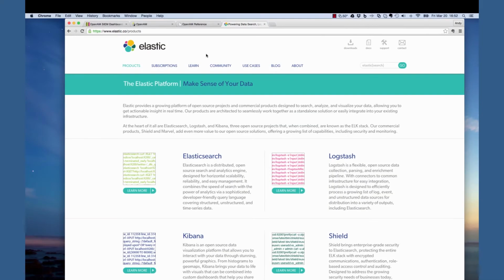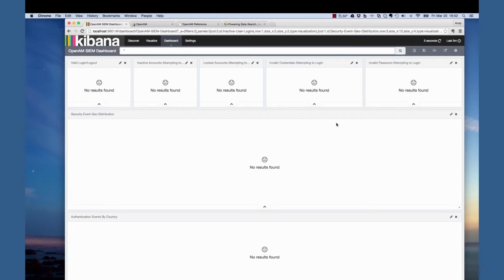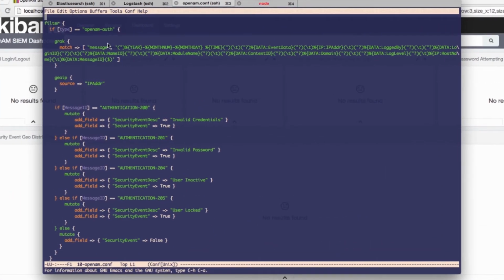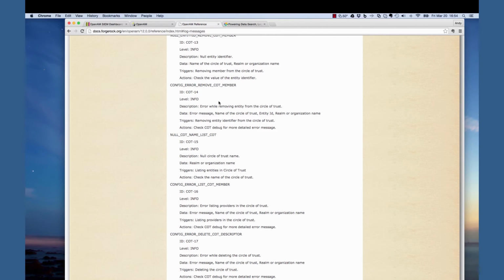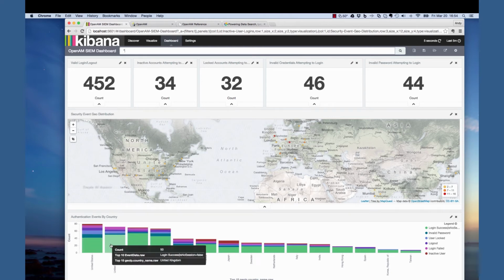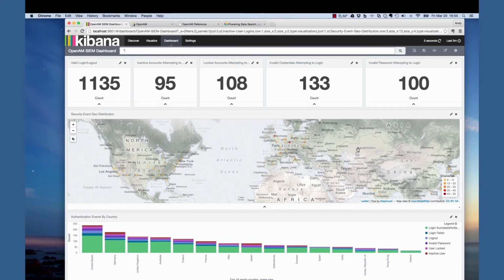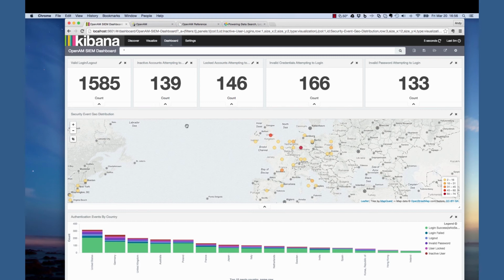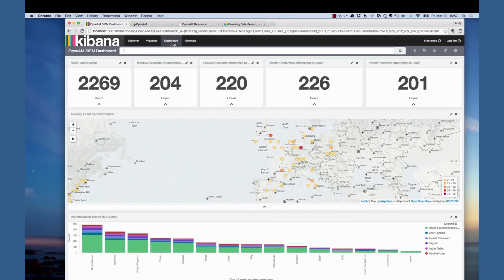Security Event Dashboard for OpenAM using ELK Stack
This is a simple demo showing a Kibana dashboard, which reports on OpenAM authentication events.  A script is executed that generates global traffic to OpenAM, Logstash consolidates and then processes the events prior to storing in Elasticsearch and then the Kibana dashboard allows monitoring of security related events.